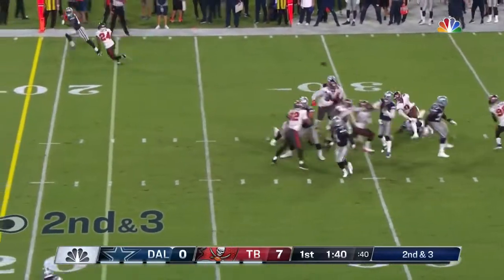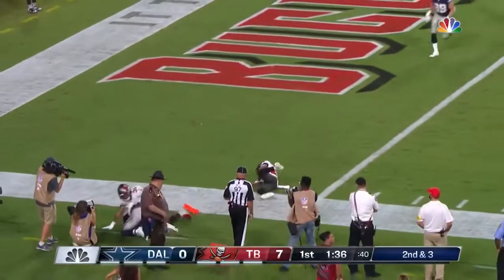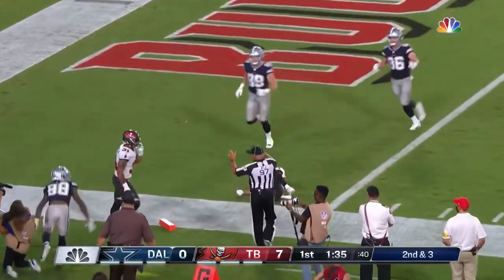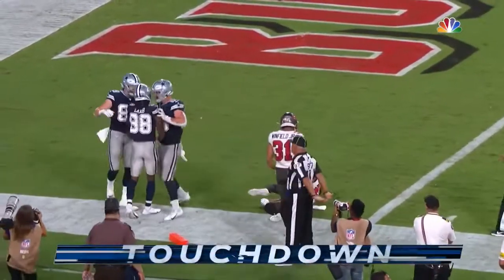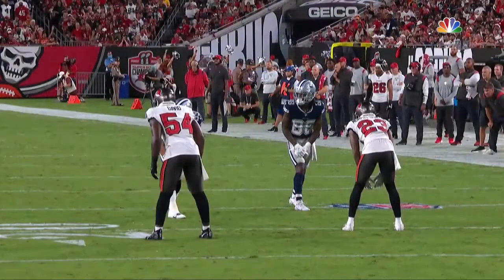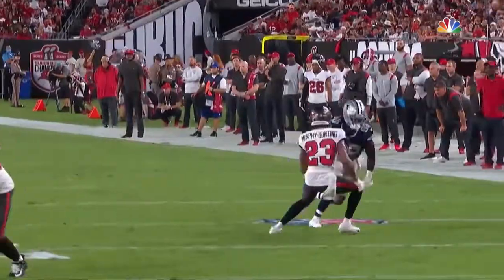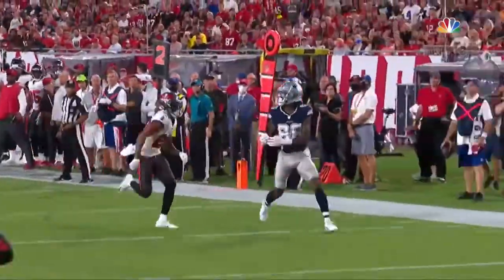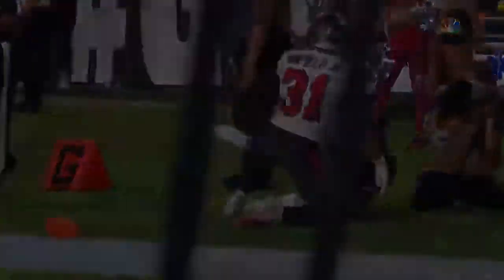Dak Prescott touchdown pass to Ceedee Lamb | NFL 2021